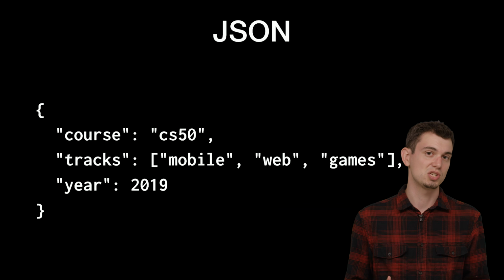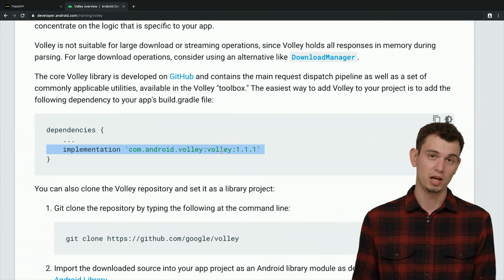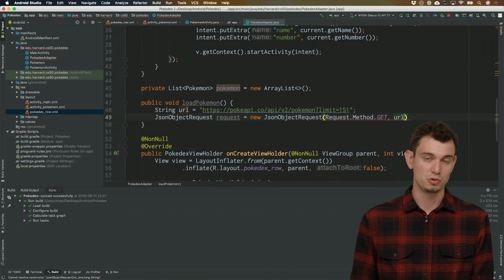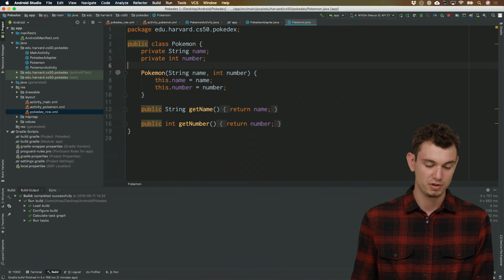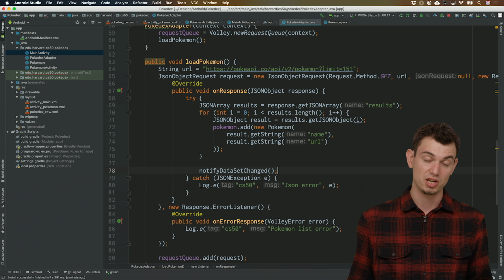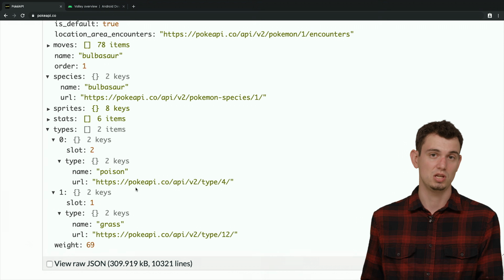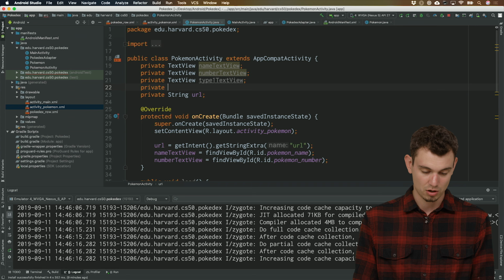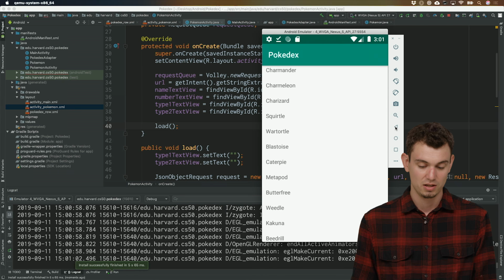CS50 Tracks 2019 - Android - Lesson 3